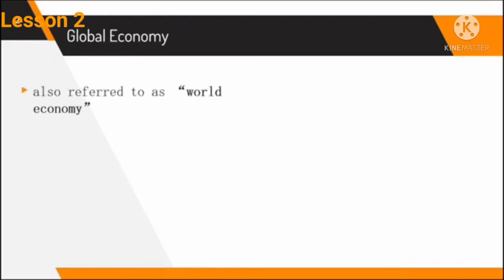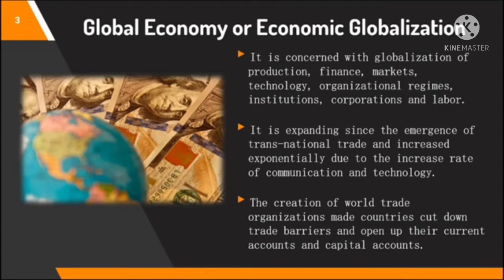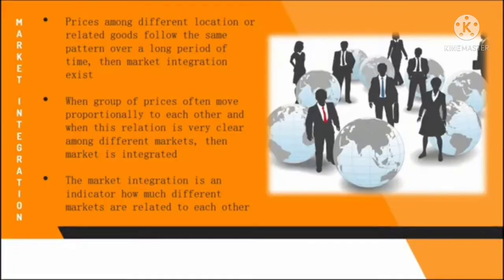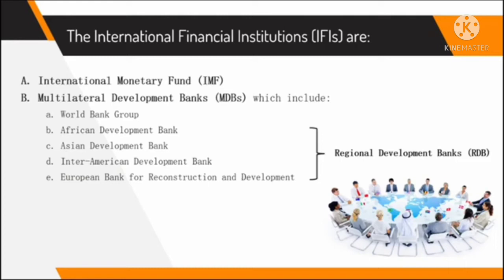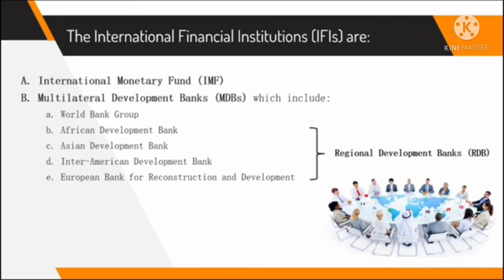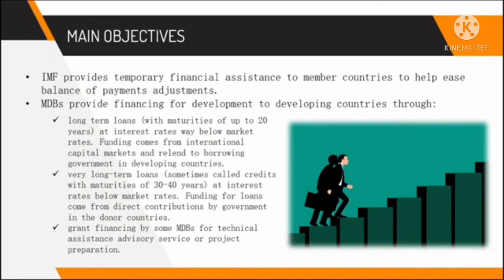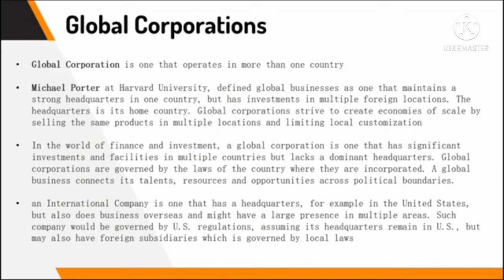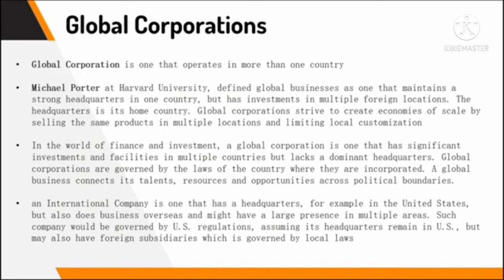Module 1-Lesson 2 (The Global Economy) and Lesson 3(Market Integration)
CTTO video presentation inserted💕